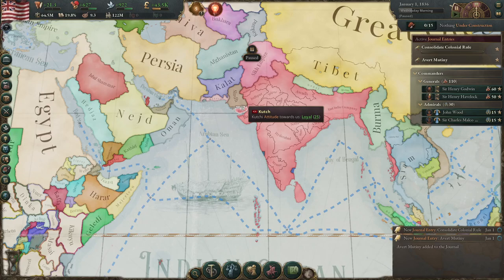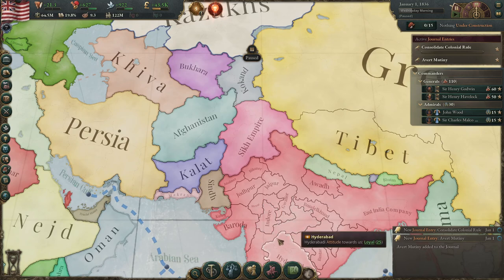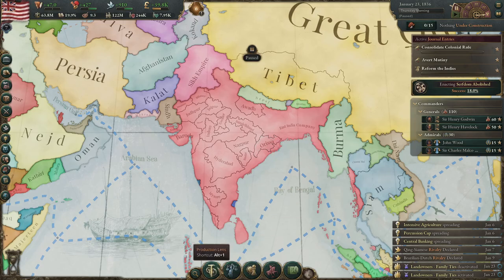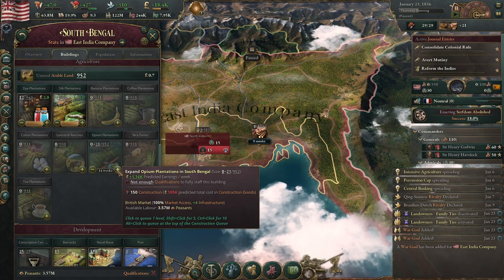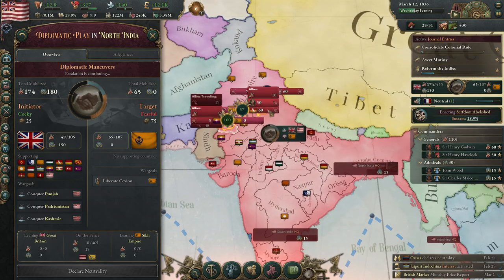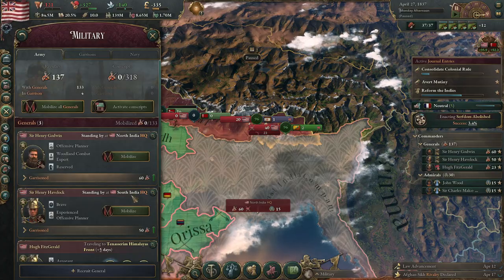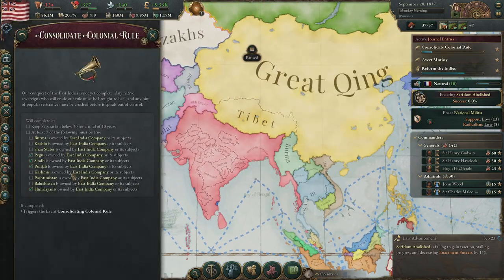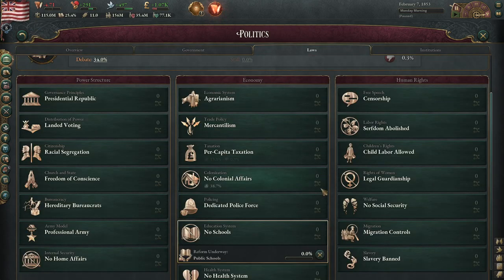Victoria 3 - East India Company / India Guide!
A guide on how to play the East India Company/ India! Including economy, building, preventing the Mutiny, fighting China, and becoming a great power! Hopefully this helps you play EIC/India better!

0:00 Intro
1:00 Starting Situation
4:18 Dealing with the Mutiny/Consolidate Colonial Rule
9:06 Reform the Indies!
15:00 Economy
21:05 Notable Events
23:07 Technology
25:08 Remember to upgrade production methods in Buildings!
26:12 Proof of Strategy/Small LP!